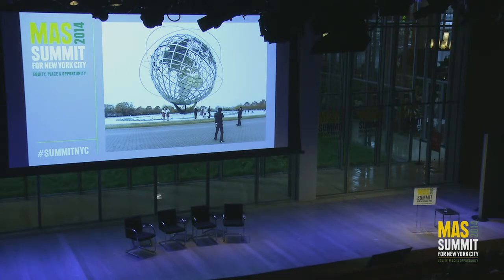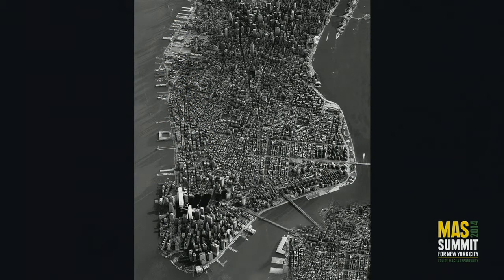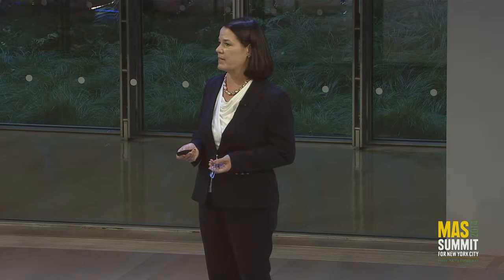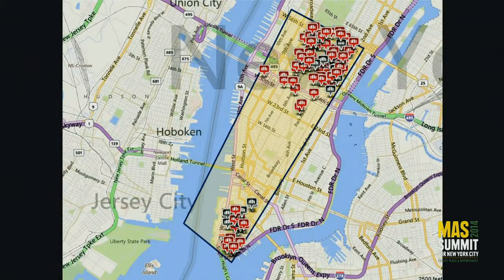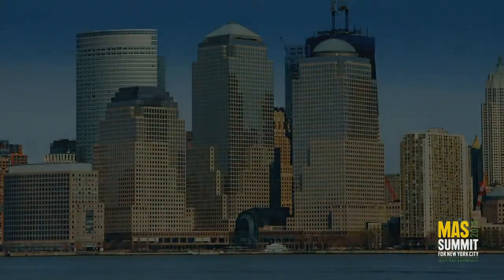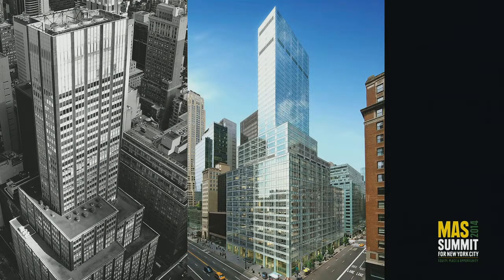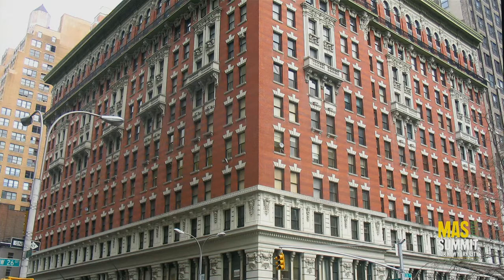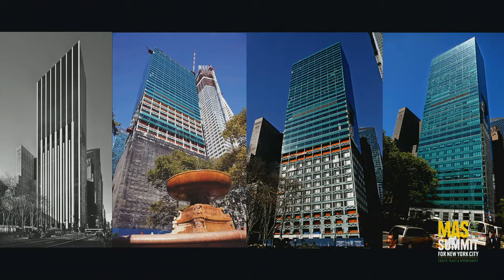Transforming Our City Through Building Repositioning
Pat Hauserman (First Vice President with Tishman Construction) presents a Smart Talk on how repositioning and revitalizing New York’s stock of commercial real estate can dramatically improve and elevate the city.